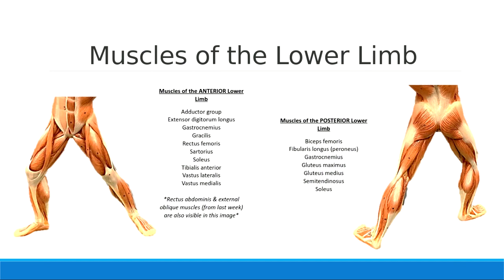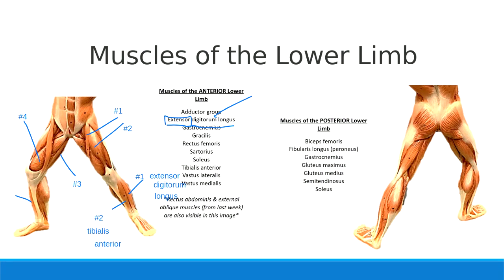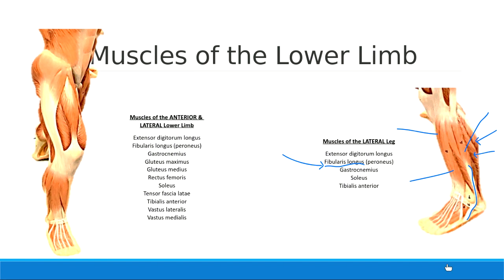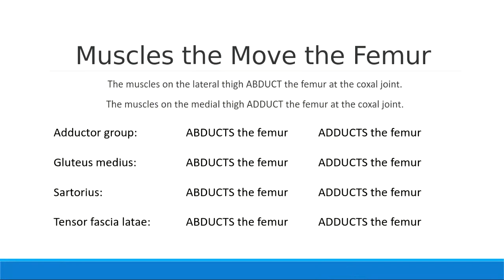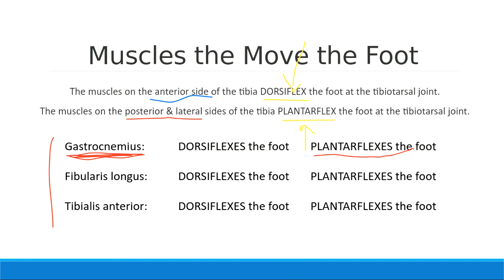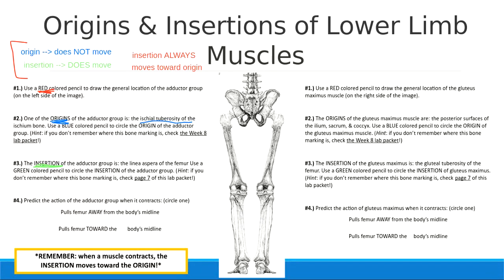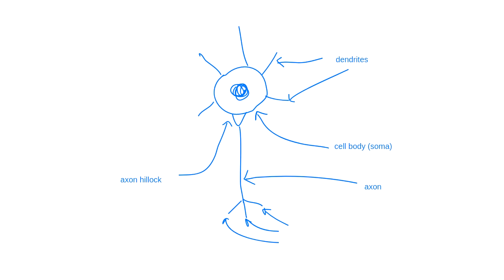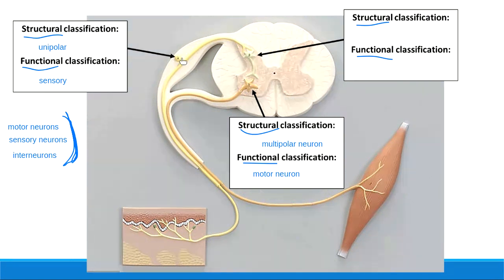Week 11 Lab (Nervous Tissue AND Muscles & Bones of the Leg) - Spring 2020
In this session, we talked about parts of the Week 11 (formerly Week 10) lab packet - Nervous Tissue and Muscles & Bones of the Lower Limb. We focused on identifying muscles, predicting their actions based on their locations, and how to complete the Origin & Insertion activity at the end of the packet. We also briefly discussed the structural & functional classifications of neurons.